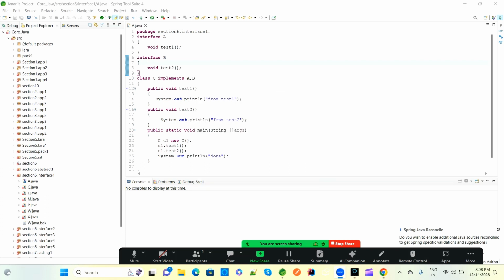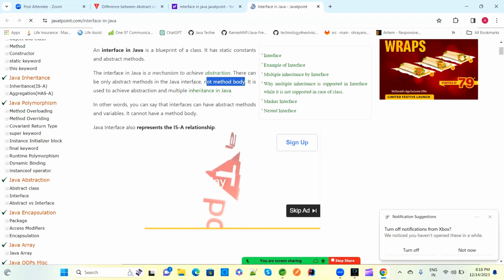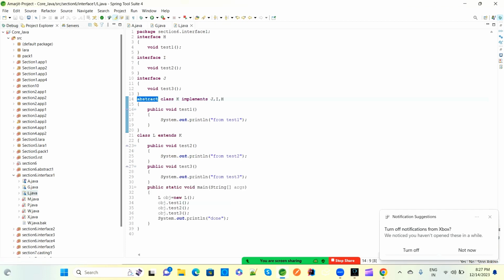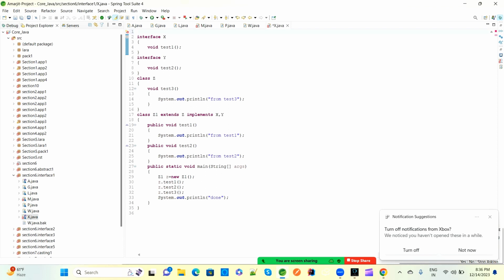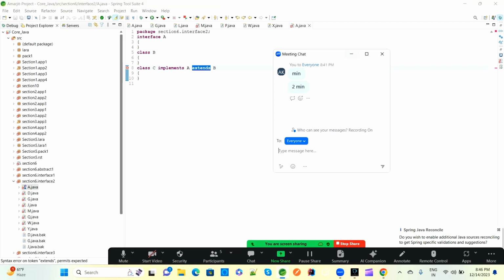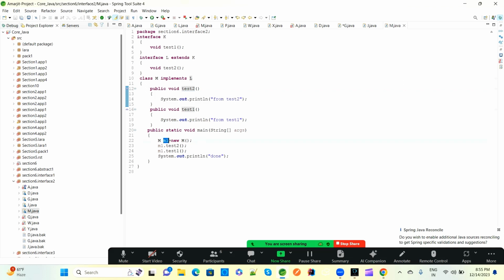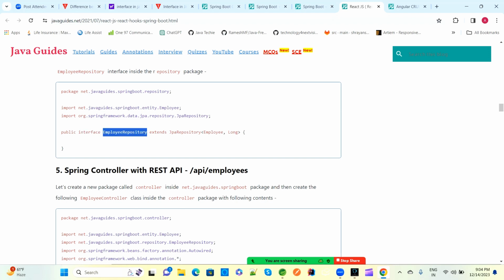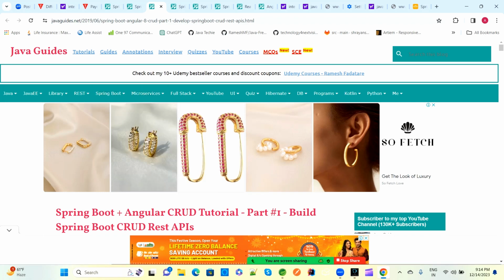Full Stack Development Training with Java Spring Boot, React, Angular Day-17